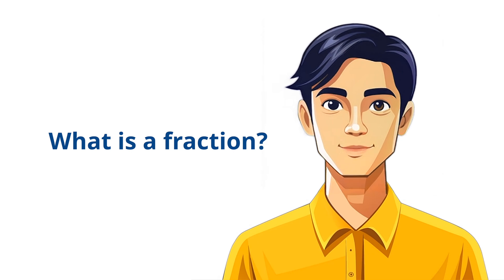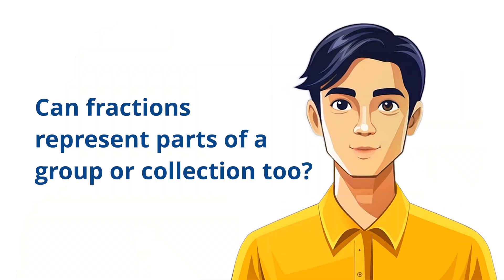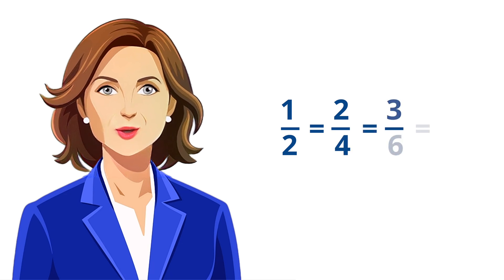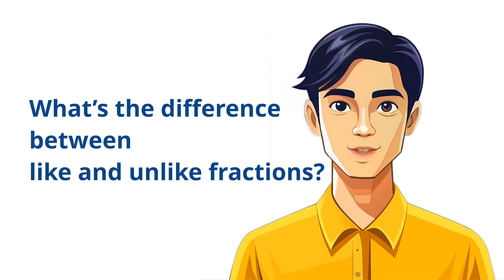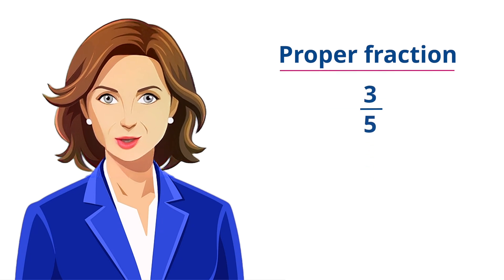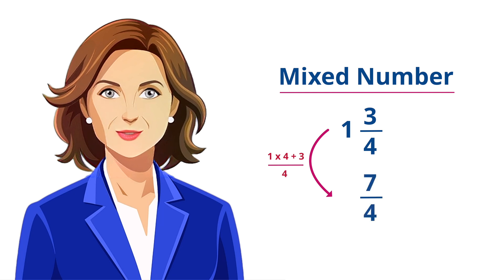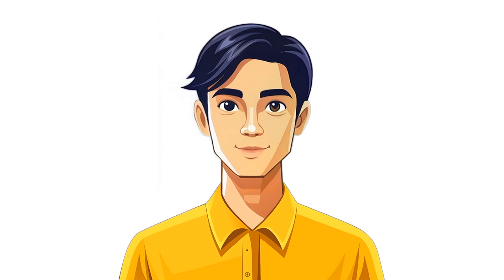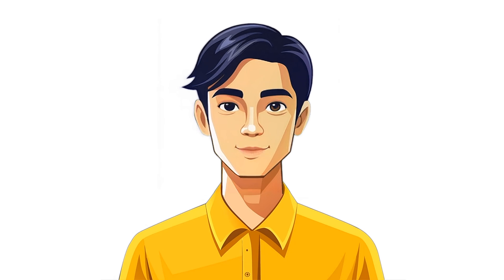What Are Fractions? | AskNShare | ANS Easy Maths 04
Made a video based on the script. Now pls do a small description for a youtube video with tags separated by comma

Chapters:
0:00 Intro
0:19 What Are Fractions?
0:56 Fractions of a Collection
1:22 Equivalent Fractions
1:52 Simplest Form of Fractions
2:19 Like and Unlike Fractions
2:48 Proper and Improper Fractions & Mixed Numbers
3:26 Adding and Subtracting Like Fractions
4:05 Converting Unlike Fractions to Like Fractions
4:34 Summary